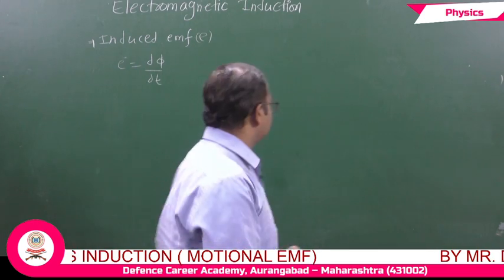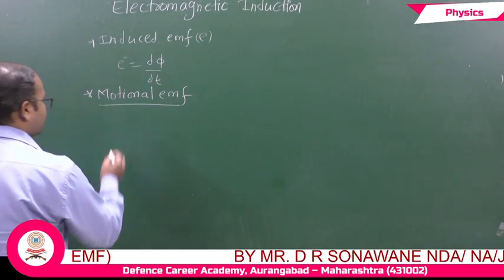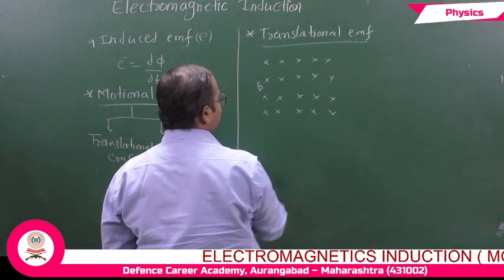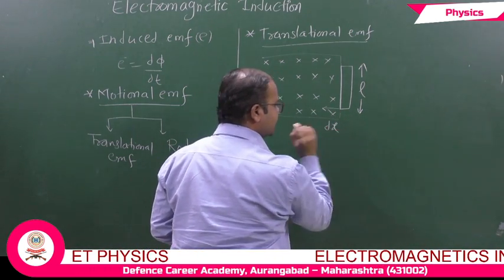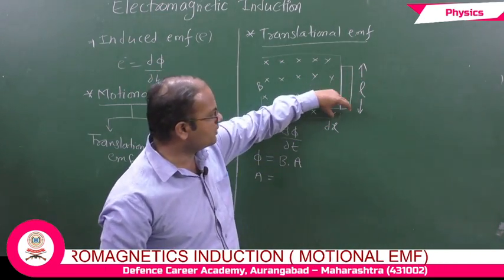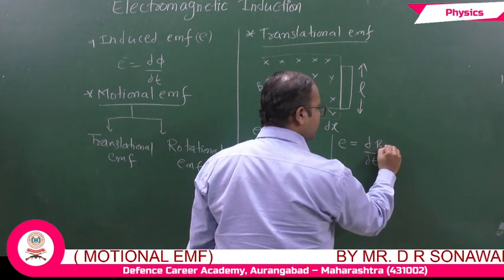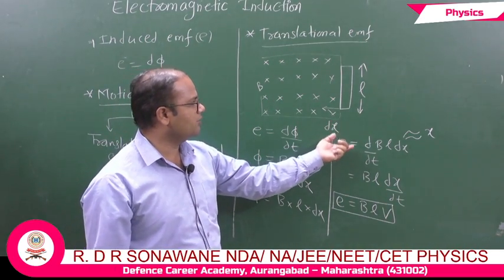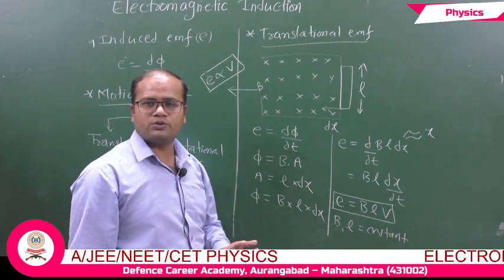NDA/NA/JEE/NEET/CET: PHYSICS : ELECTROMAGNETIC INDUCTION PART-2 BY MR D R SONAWANE